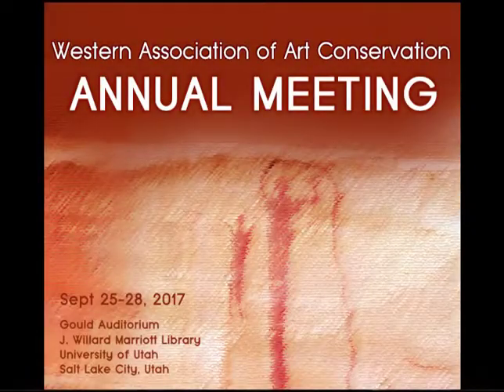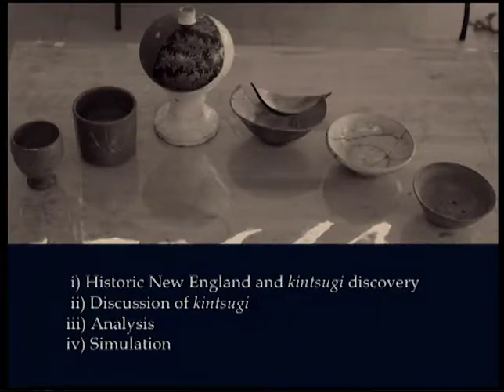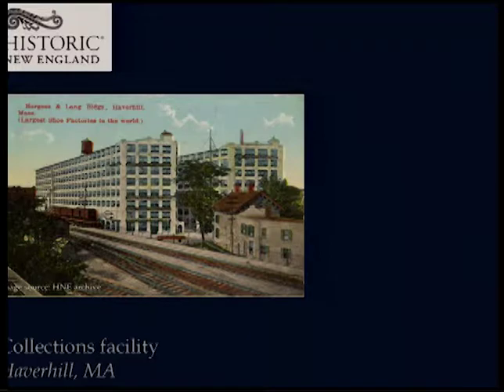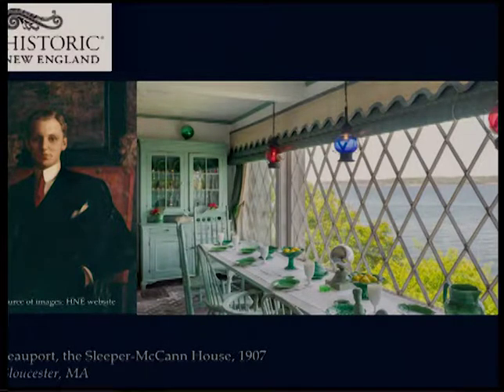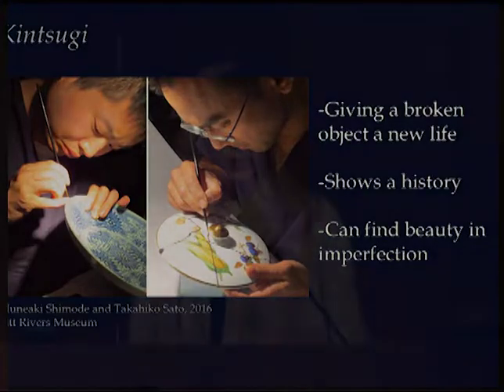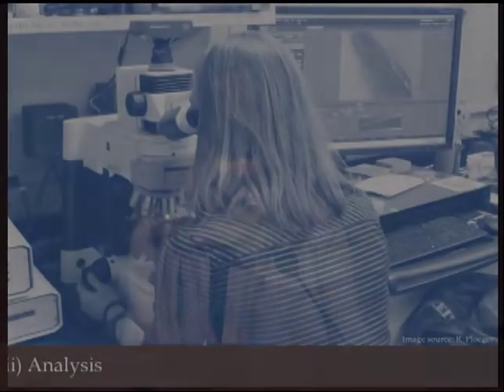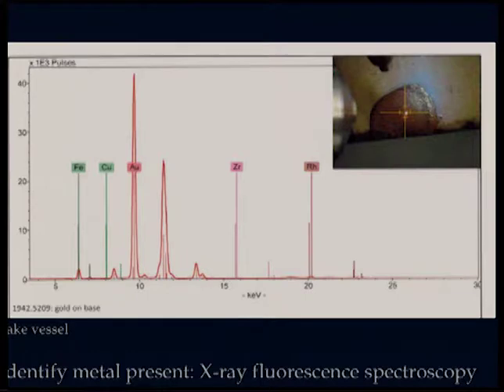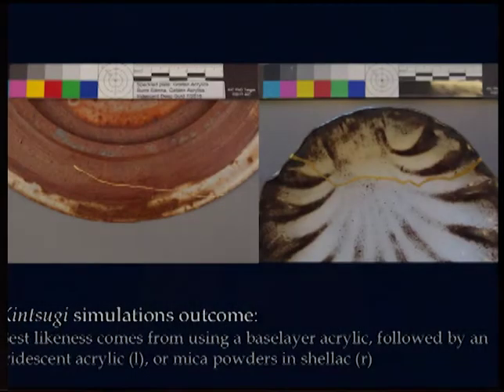2017 WAAC - Kintsugi Repaired Ceramics: Analysis and Western-style simulation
Kintsugi-repaired ceramics in a New England house museum? Analysis and Western-style simulation
Colleen O’Shea, Mellon Fellow in Objects Conservation, Fine Arts Museums of San Francisco

Abstract
A cabinet at the Sleeper-McCann House, a Historic New England property in Gloucester, MA, contained five vessels apparently repaired using the Japanese kintsugi method. Kintsugi is a skilled and valued art of mending ceramics using Asian lacquer and sprinkling the joins with precious metals. The repairs are intentionally visible due to the line of gold or silver along the cracks or flaws in the object. The use of precious metals in repairs is meant to convey that the repaired object has its own beauty. A ceramic may be damaged, but mending it gives it new life, and beauty can still be found in imperfection.

When this technique is used, it imparts additional value to the object, in terms of both aesthetics and history. Two Western museums have recently mounted exhibitions on the topic of kintsugi repairs. Performing a kintsugi repair requires extensive training in the art of lacquer; the process of making the repair is exacting, time-consuming, and difficult. It is possible to imitate kintsugi with modern materials by using metallic paint, bronze powders, or mica powders in a synthetic binder, which could be achieved by someone without knowledge of lacquer art. A forger could take an old vessel, perhaps already broken, and repair it with synthetic materials that have the appearance of kintsugi. The high prestige of kintsugi means that there might be a financial incentive to fake the method. Other imitations may be done with less-nefarious purposes in mind: it is possible to buy a repair kit called “New Kintsugi Kit” that aims to “combine this lovely old technique with new technology,” so that the modern DIY-er can repair her broken ceramics.

Because so little was known about the history of these objects, the five ceramics from the Sleeper-McCann House were investigated to better understand their composition, with the ultimate goal being the assessment of whether or not they have true kintsugi repairs. They were examined under ultraviolet radiation as a preliminary step in order to detect differences in materials. Following this, conservation scientists Drs. Rebecca Ploeger and Aaron Shugar of SUNY Buffalo State analyzed the objects with x-ray fluorescence spectroscopy and Fourier-transform infrared spectroscopy. Finally, samples from break areas on two of the objects were removed and then mounted into cross sections in order to help discern the layering structure of the repairs. In all five cases, the repairs were found to be consistent with the materials and methods used in kintsugi.

A concomitant study was conducted in order to find a way to simulate kintsugi repairs using conservation-grade materials, in the case that conservation of a previously kintsugi-repaired vessel is needed. Broken stoneware ceramics belonging to the author were repaired with several different techniques in order to gauge the best way to imitate true kintsugi.

Colleen O’Shea Biography
Colleen O’Shea is the Andrew W. Mellon Fellow in Objects Conservation at the Fine Arts Museums of San Francisco (FAMSF). She received her MA in Art Conservation from SUNY Buffalo State in 2015, specializing in objects conservation. Prior to working at FAMSF, Colleen was the Andrew W. Mellon Fellow in Conservation at Historic New England. Her special interest is the conservation of organic materials.